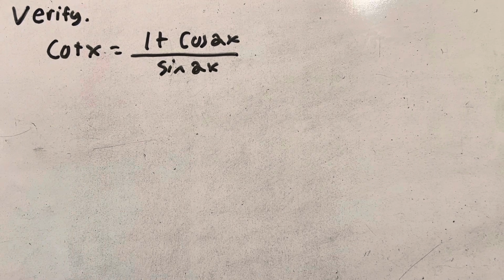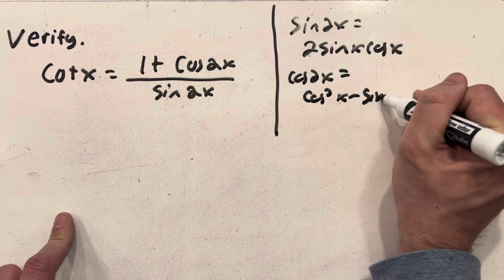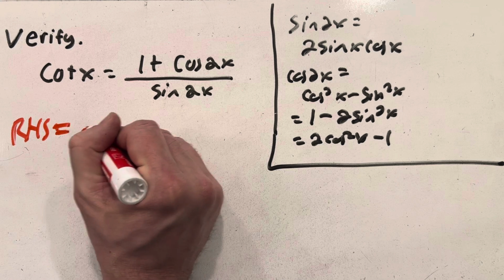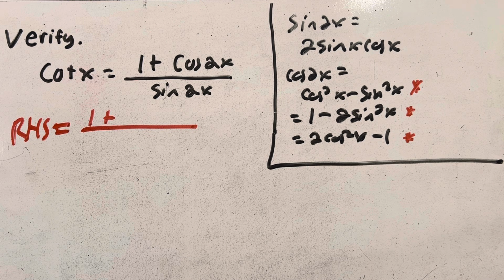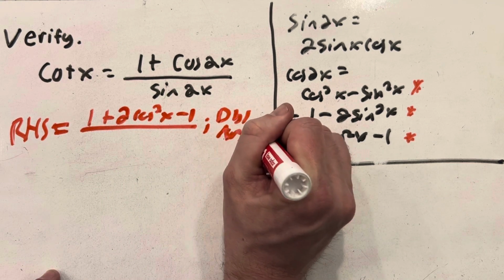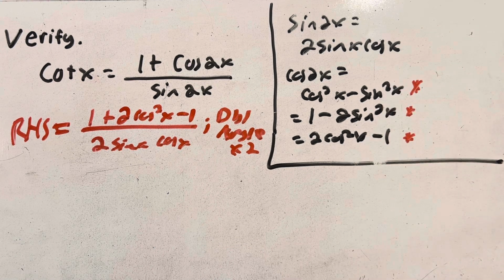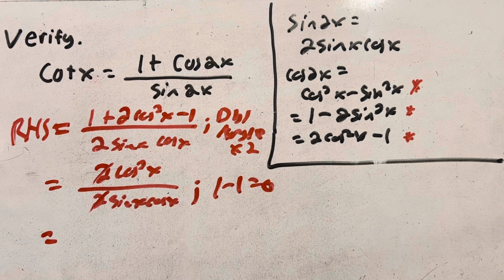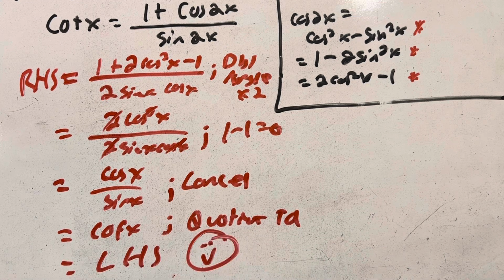Verifying an identity with double angle formulas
We verify an identity with double angle formulas.